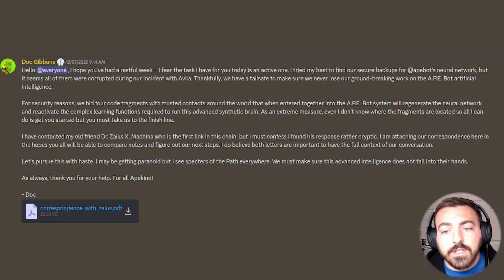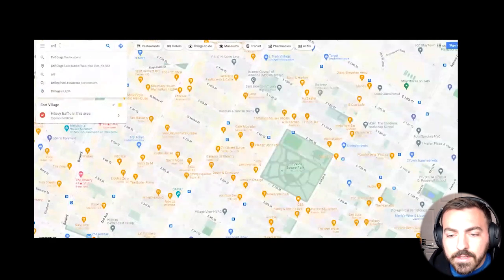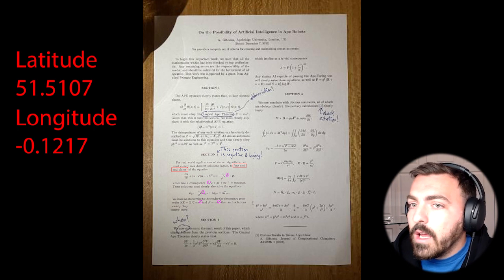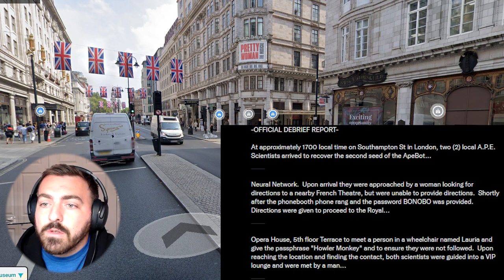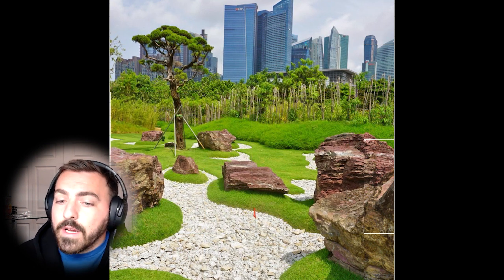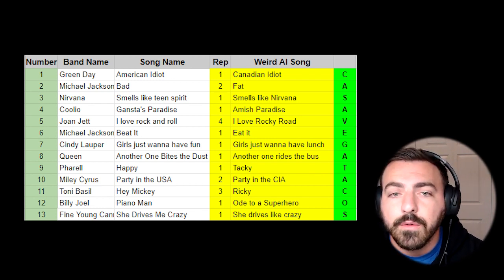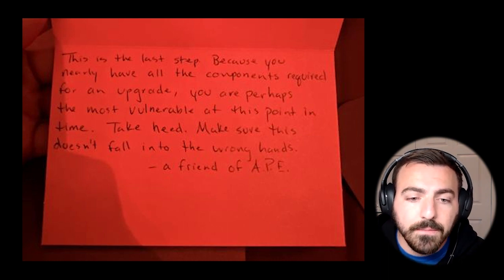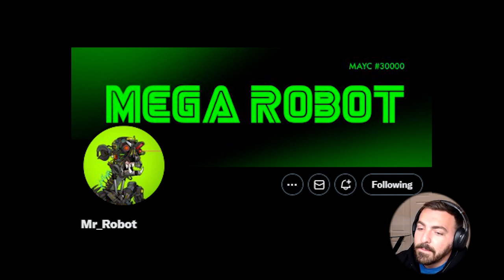Applied Primate Engineering | APE Bot Reboot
In this video I describe the APE Bot reboot event that happened in December 2022 for the Applied Primate Engineering NFT Project.

During this 3 day event, scientists were tasked with an international scavenger hunt solving puzzles, and deciphering messages and codes. There were 4 fragments of a passcode that were obtained in New York, London, Singapore, and Los Angeles by members of an NFT project.

The final sequence unlocked a final code which was the address of an ethereum wallet. Once input correctly the sequence rebooted the MEGA ROBOT which had been offline.

Whether you're a seasoned crypto investor or just starting your journey in the world of NFTs and crypto, our channel serves as a valuable resource to stay ahead of the game with the latest crypto news.

Project: Applied Primate Engineering